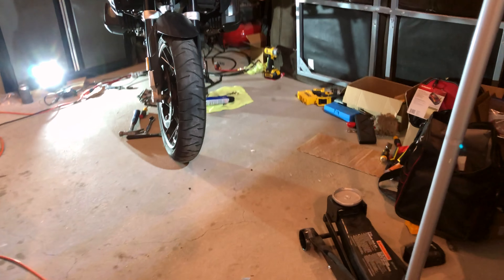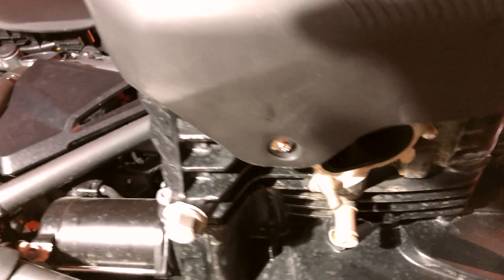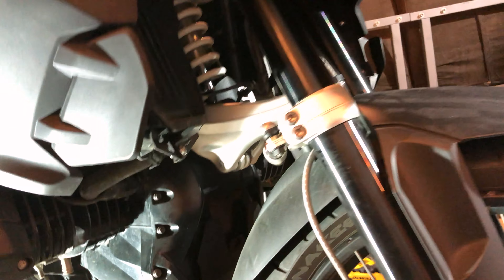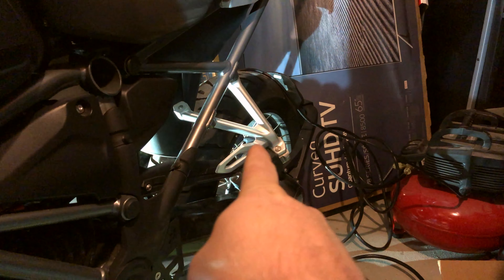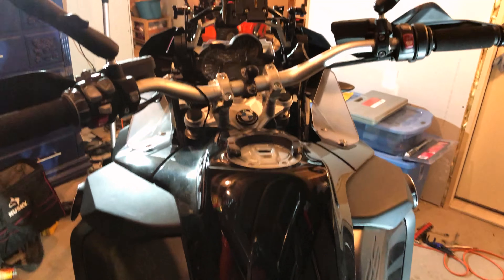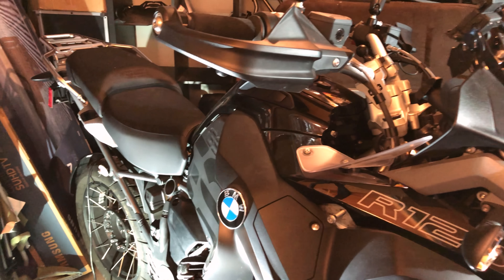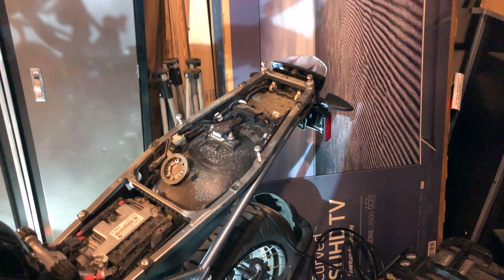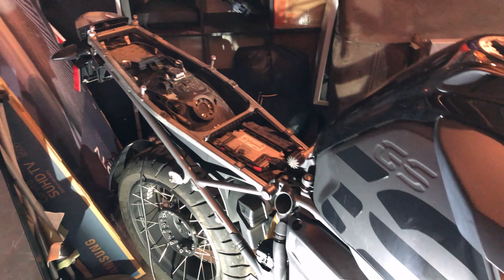Naked BMW R1200 GS Adventure LC - Powder Coating Prep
Preparing for Powder coating so I stripped the bike of all of the protections like crash bars, exhaust, headers, luggage rack and seats to get it ready.